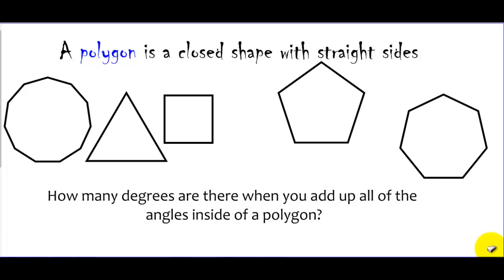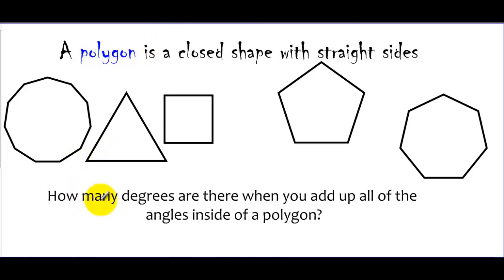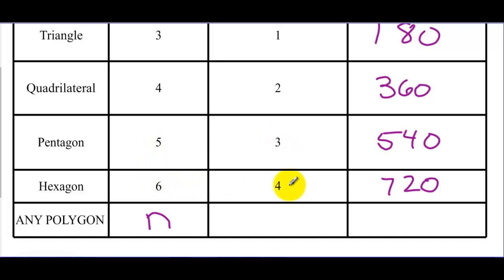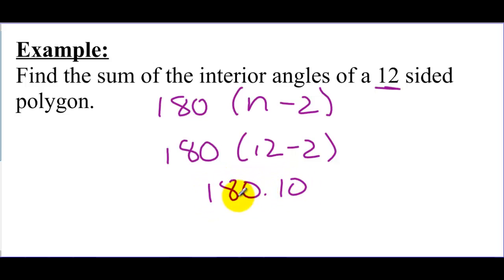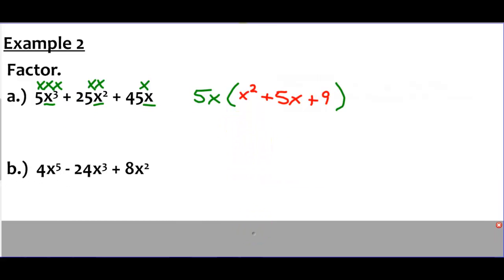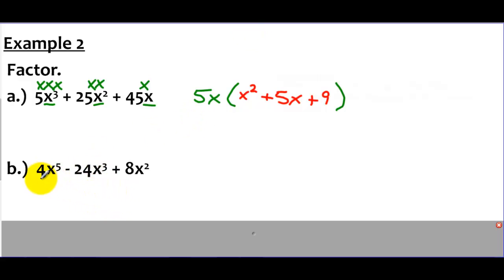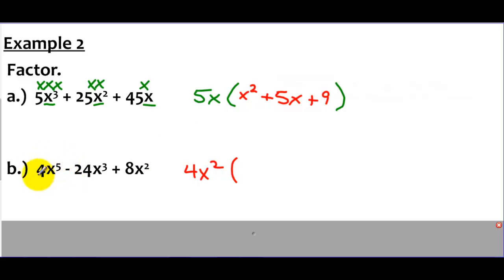Geomety 6-1 Example 1 The Sum of the Interior Angles of a Polygon